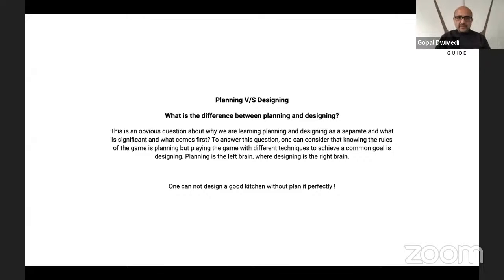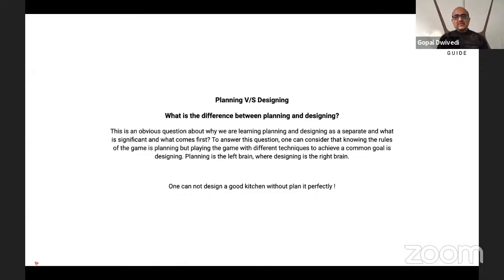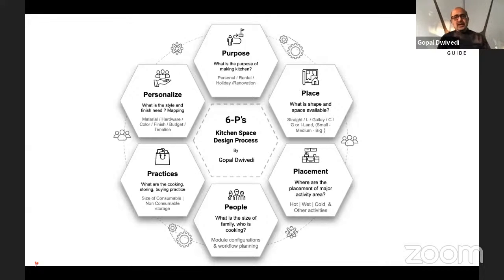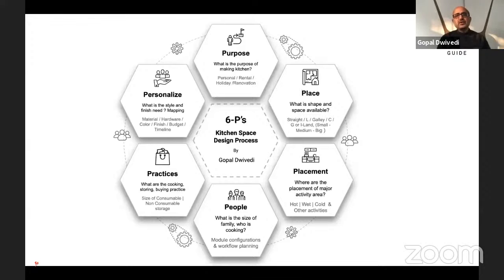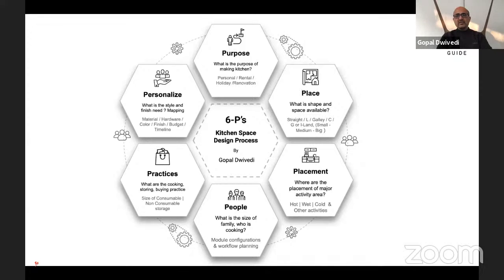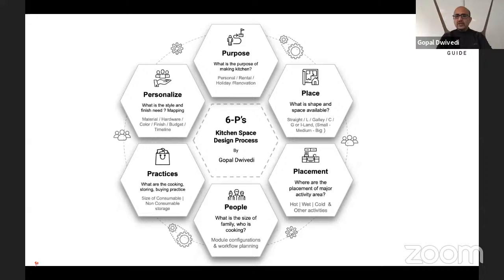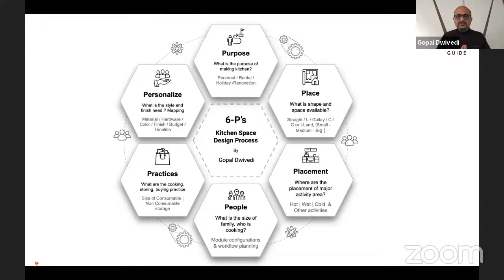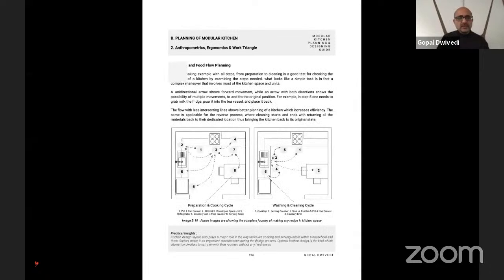Interior Lecture Series -Session 4 - Mr Gopal Dwivedi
Feedback form for this Webinar

Enjoy the Session, Gain your Experience with CMTI

Construction Management Training Institute-CMTI providing various online Training Programme through Industry Experts for more details

join our Interiors Fitout Telegram Private channel for more updates on Trainings, Job openings and Updates on Webinars etc

and press apply, your price will be reduce to 400 from 999/-

Step -3 : Give your delivery address and do the payment